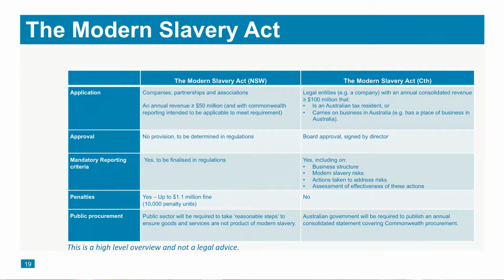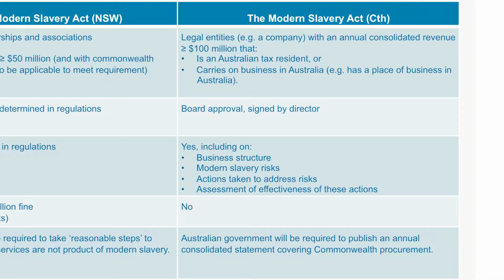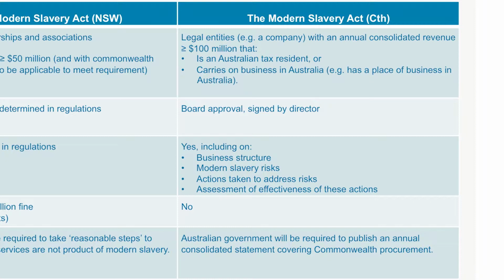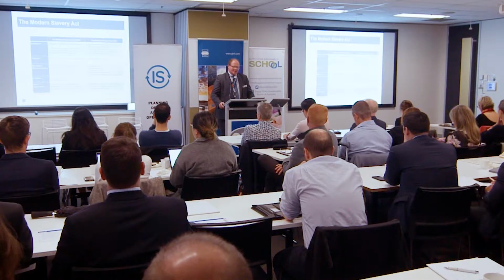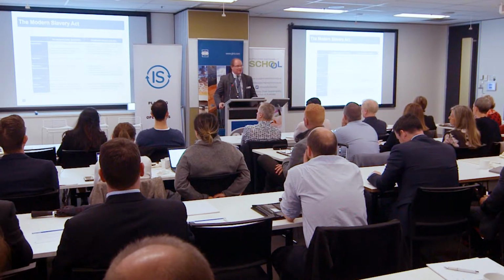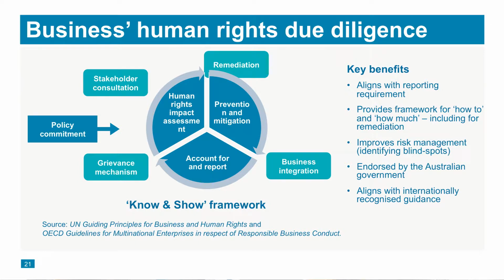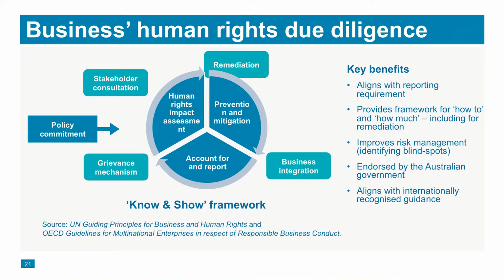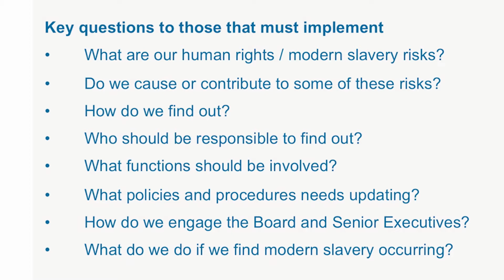The Modern Slavery Act in Practice - strategies & processes for action | Video 2/9 | Leon Olsen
The Modern Slavery Act in Practice - strategies & processes for action
Thursday, 29 August 2019 from 8:00 am to 12:30 pm (AEST)
Supply Chain Sustainability School with GHD and ISCA

This half-day workshop showcased how leaders in the sector are preparing for the requirements of the Modern Slavery Act and implementing change throughout their supply chain for greater transparency as well as raising awareness of human rights and modern slavery issues.

Through case studies, a panel discussion and peer-to-peer learning we dived into the strategies, processes and actions required to shift practices to a new level, towards the eradication of modern slavery up and down our supply chains.

Guest speakers and facilitators:

Leon Olsen - Technical Director & Team Leader - Sustainability, GHD
Deepen Somaiya – Procurement Manager – Infrastructure, Transurban
Robin Mellon – CEO, Better Sydney
Francesca Muskovic - National Policy Manager - Sustainability and Regulatory Affairs, Property Council of Australia
Anne-Marie Kirkman – Technical Director, Engagement, Communications and Communities, GHD
Ainsley Simpson – CEO, Infrastructure Sustainability Council Australia
Måns Carlsson-Sweeney - Asbil
Andrew Hogben – Procurement Manager, Mirvac
Petie Walker - General Manger, Stockland
Kim Randle - Fair Supply
Jenny Stanger - Anti-Slavery Specialist
Hayley Jarick – CEO, Supply Chain Sustainability School